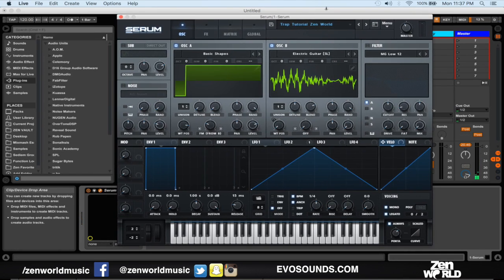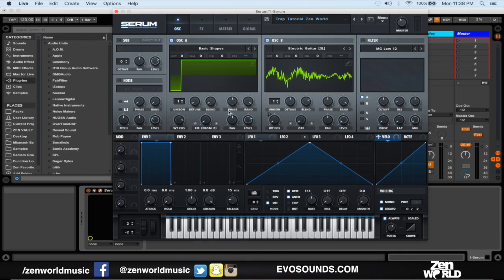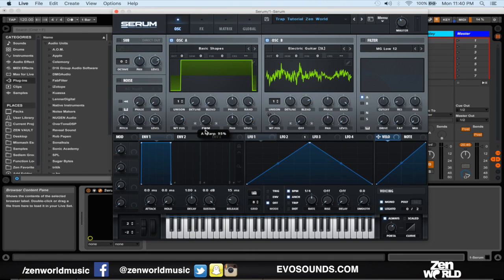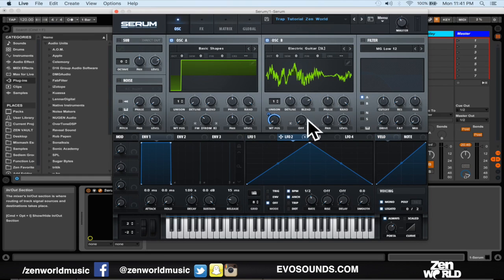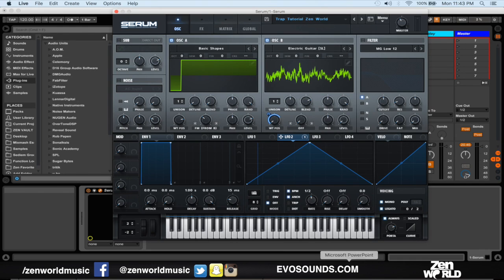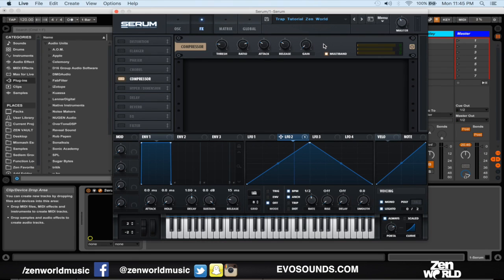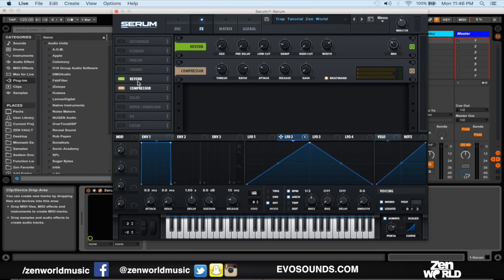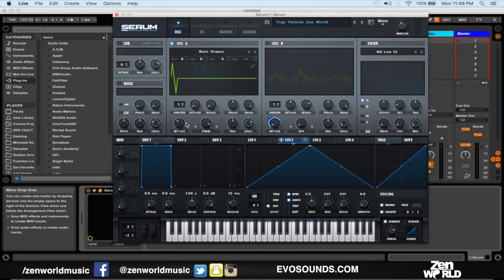How To Make Your Own Trap Leads Sound Design Episode 105